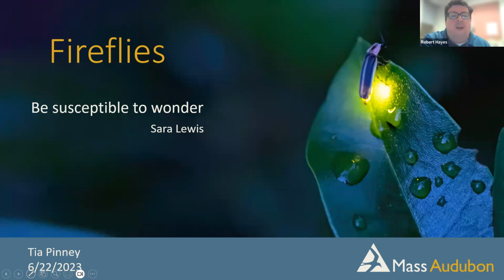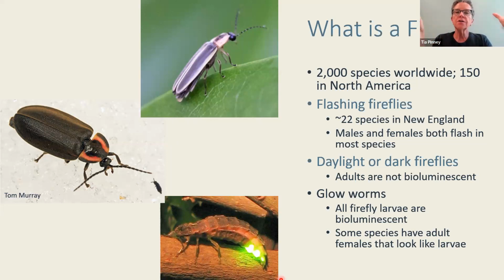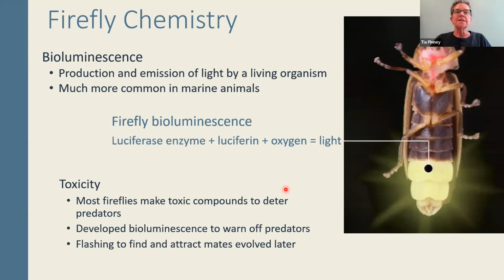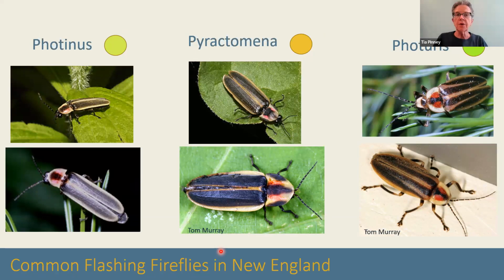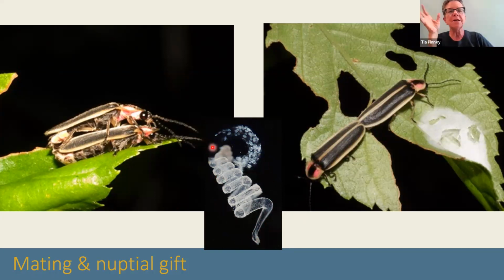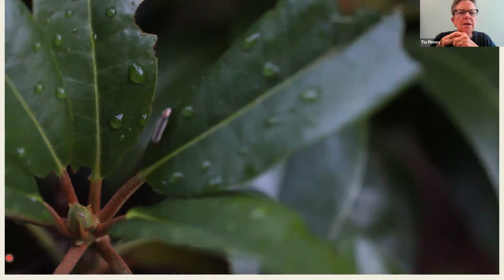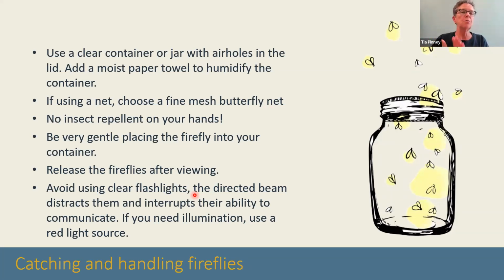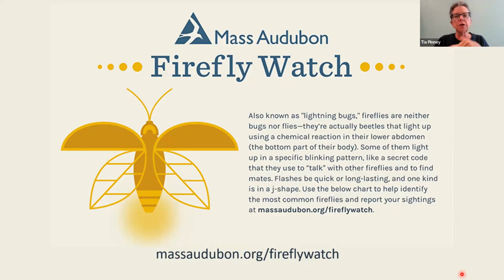Firefly Fun with the Mass Audubon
There is a lot of science behind the magic of fireflies. Learn how and why lightning bugs light up, about the different species of fireflies, and how these beetles can be identified by their flash patterns. These brilliant insects can also help us learn more about a wide array of environmental issues, including: Climate Change; Habitat Loss; Light Pollution; and Pollinator Protection. You’ll also hear about Firefly Watch, a nationwide community science project run by Mass Audubon.  Led by Tia Pinney, a Biologist, Lead Naturalist, and educator at Mass Audubon’s Drumlin Farm Wildlife Sanctuary in Lincoln. Since 1994, when she first started working at the farm, Tia has overseen efforts to maintain New England’s wildlife on the 206-acre property, managing staff and volunteers in planting projects and citizen science.